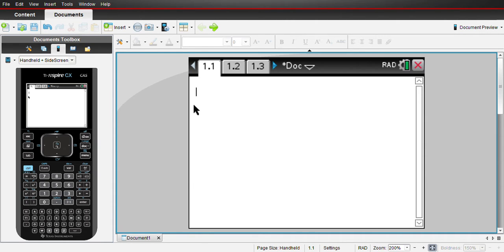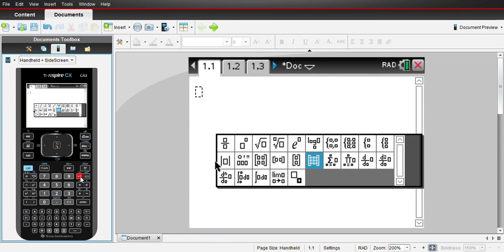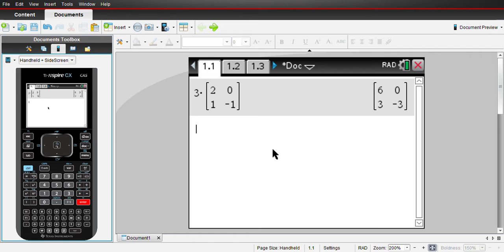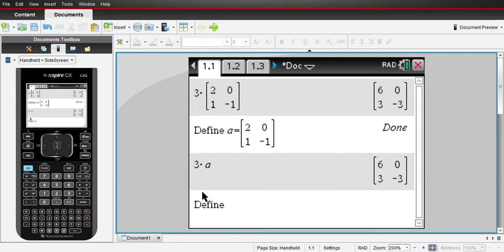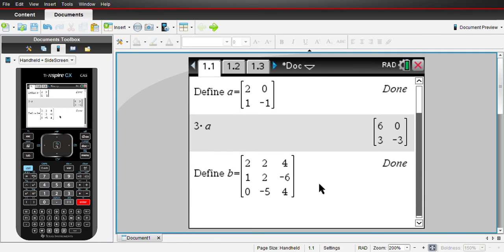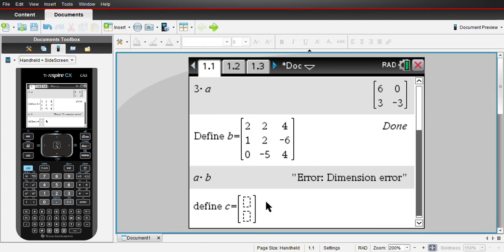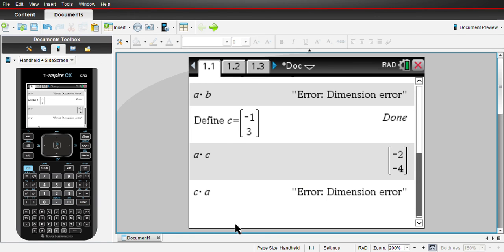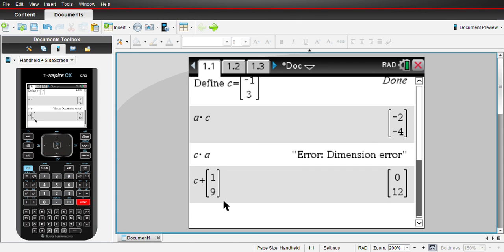Matrices on CAS